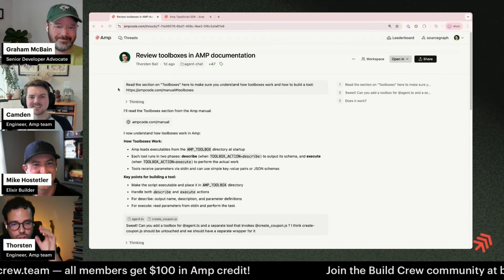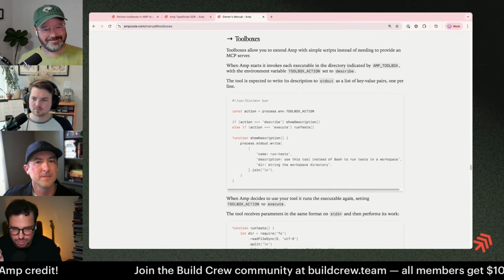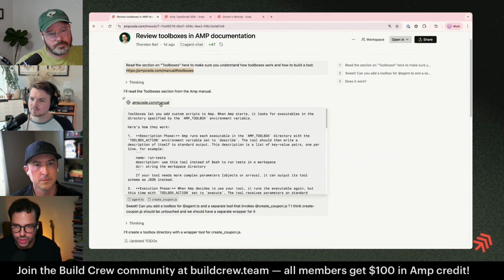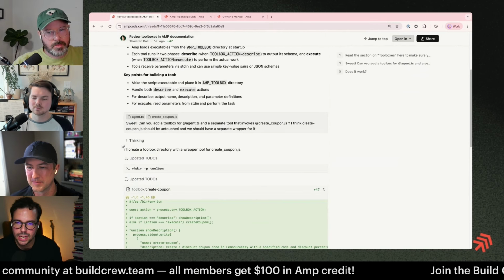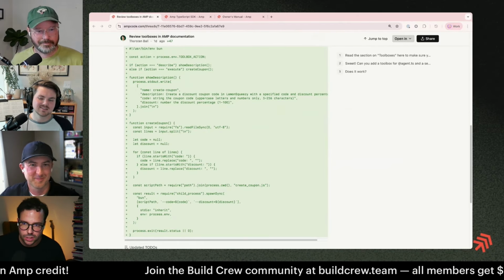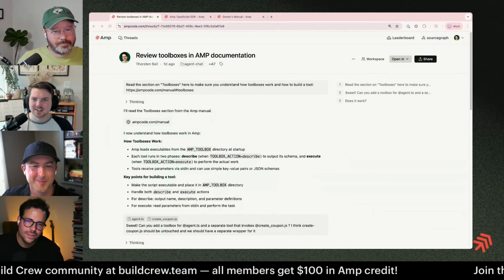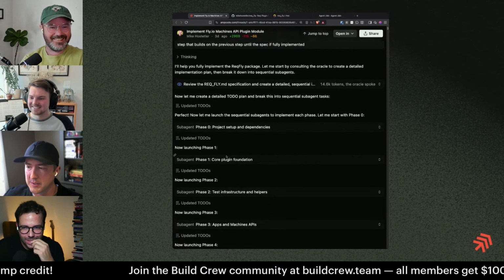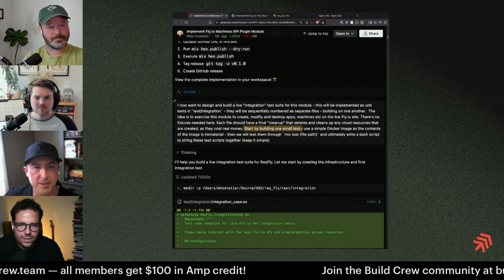Build Crew Live: Episode 3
In the third episode of Build Crew, Camden, Thorsten, Graham, and guest Mike Hostetler unpack agentic coding: toolboxes, Lua, live API tests, human feedback, and CLI vs cloud agents on the road to multi-agent workflows.

00:00 Introduction to Build Crew Live
00:30 Meet the Guests: Camden, Thorsten, and Mike
00:45 Icebreaker: Changing Minds
06:42 Exploring Agentic Coding
12:55 Toolboxes and MCP
20:06 Agents and Memory
27:58 Background Agents and New Workflows
31:01 Cloud Agents vs CLI Agents
33:20 Future of Multi-Agent Systems
34:44 Human Role in AI Development
43:44 Building with AMP and Elixir